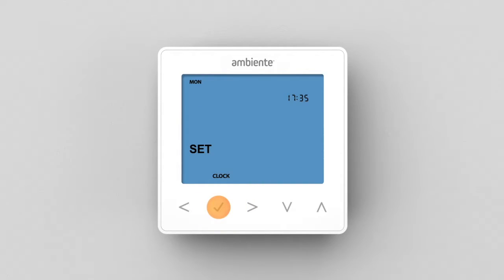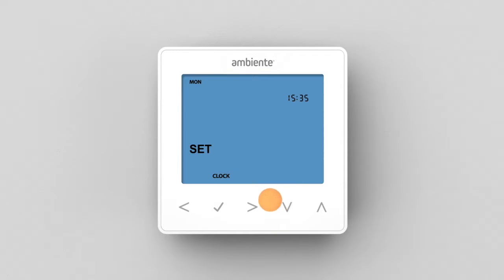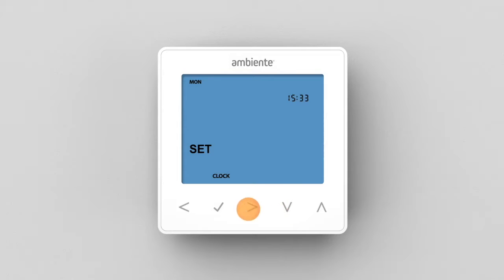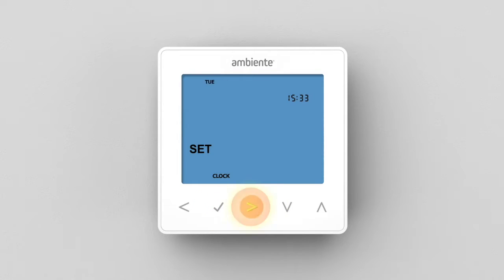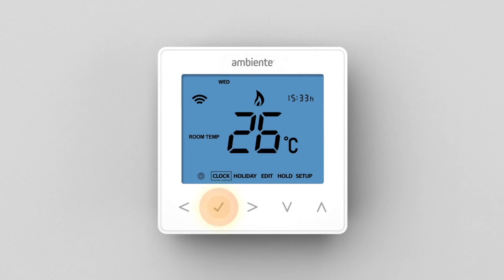NeoStat Time and Day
NeoStat Time and Day User Guide